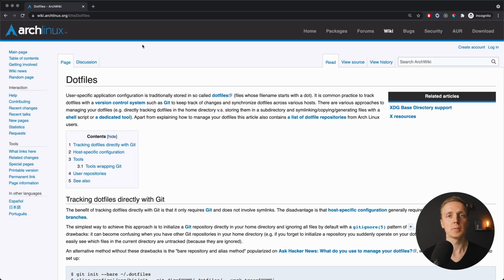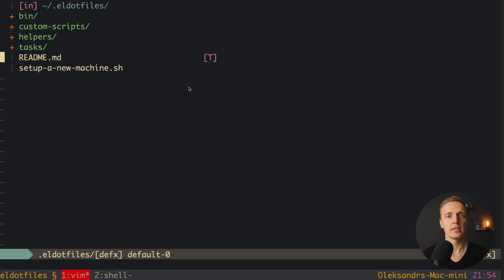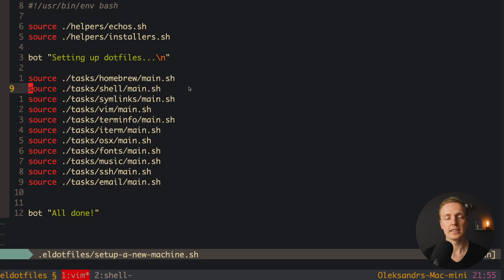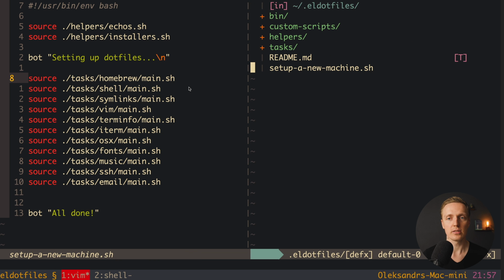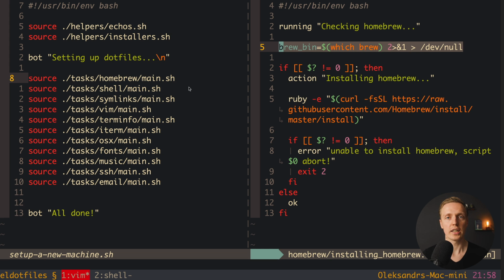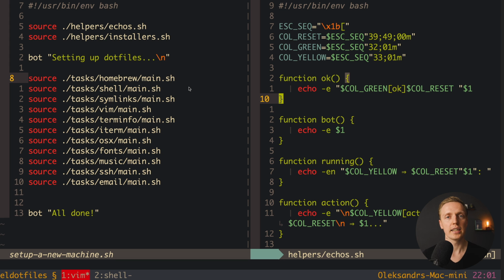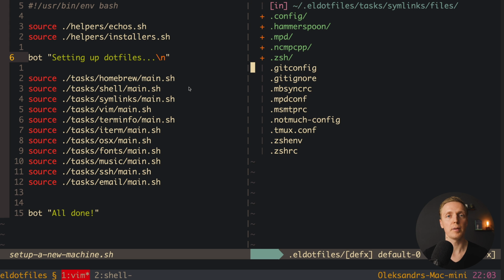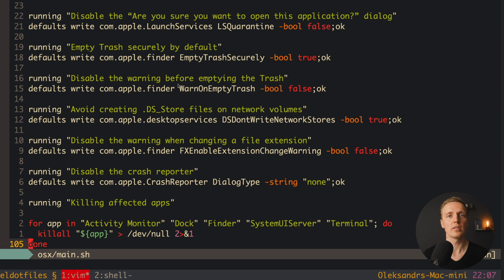Dotfiles Setup - Setting up Developer Machine in Seconds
Learn how to setup a developer machine with dot files in a matter of minutes. It takes a lot of time to install all programs, configs and projects every time when you get a new machine. I will show you my way of installing everything by using bash and dotfiles.